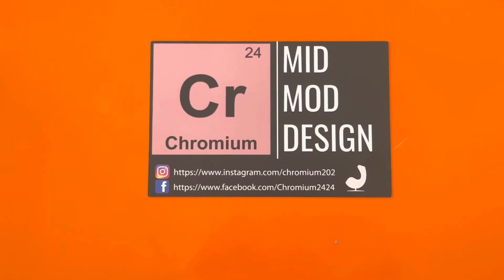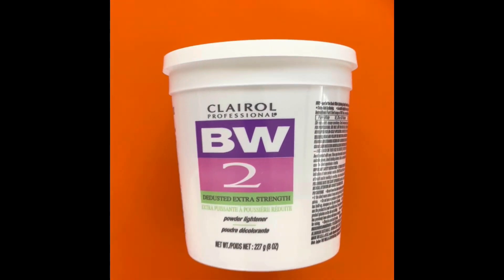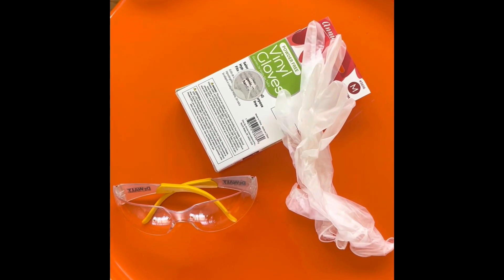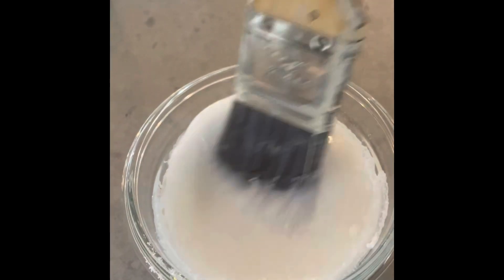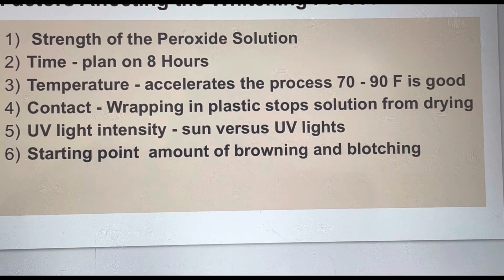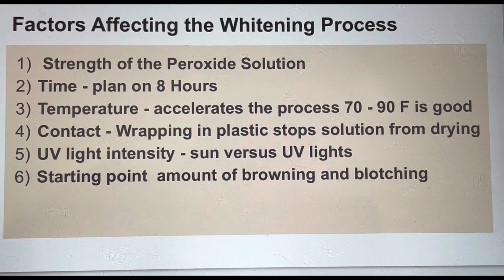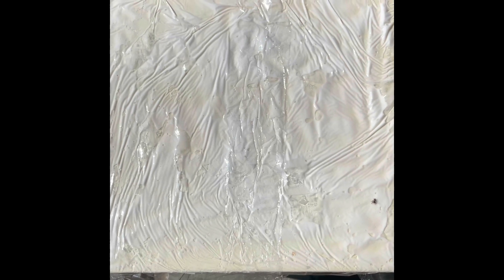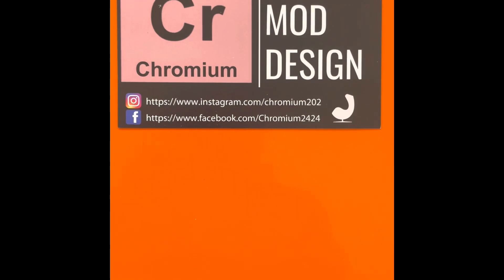Restoration of Yellowed plastic: the “Retrobrite Process” by Chromium Mid Mod Design PART 1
Space Age furniture and accessories from the 1970’s and 1980’s often take on a yellow tinge.  Sometimes they even become totally brown.  This is not the plastic itself, but is because of a bromine based fire retardant that was added to the plastic.  One method you can use to restore them is to sand off the outer layer and polish the piece.  The is difficult when the shape is irregular.  The “Retrobrite” process allows you to lighten or bleach the plastics.  This was first used on old computer cases and Nintendo games; I have used it on Weltron record players, 8-track cassettes, refrigerator door handles, car parts, and 1970’s furniture.

This video takes a look at the whitening process, gives cost effective alternatives to whiteners sold specifically for the purpose, and talks about the factors affecting the speed and bleaching results.  In the video we are using the outdoor method of the sun providing UV, but also discuss how to do the process indoors, and how this effects the quality of the restoration.

Remember to follow all safety precautions used by the ingredient manufacturers!

In a difficulty scale of 1 - 10 of restoration, 10 being the most difficult, this process is a 4.

Also see the Weltron videos, these Weltrons have been cleaned using this process!